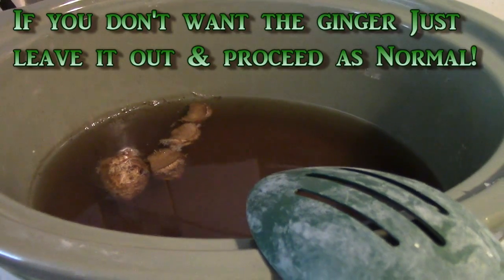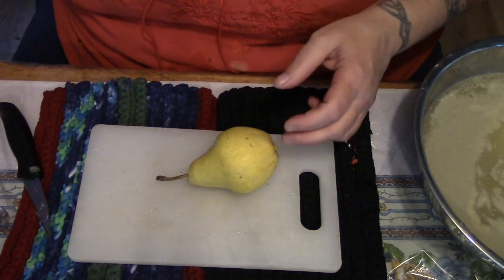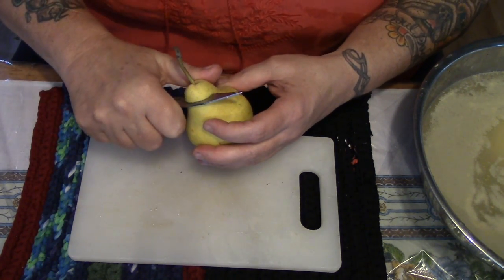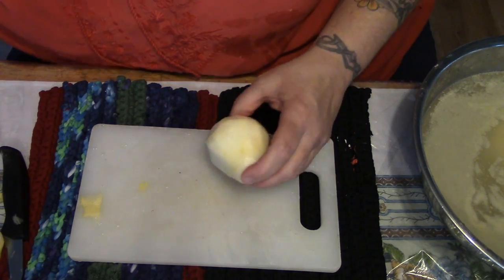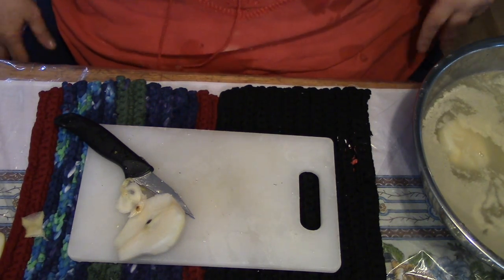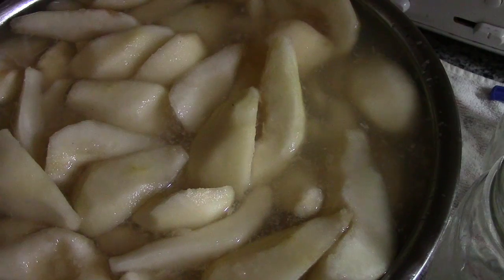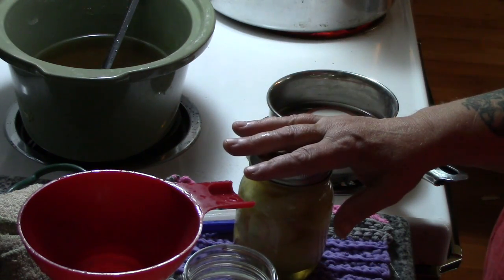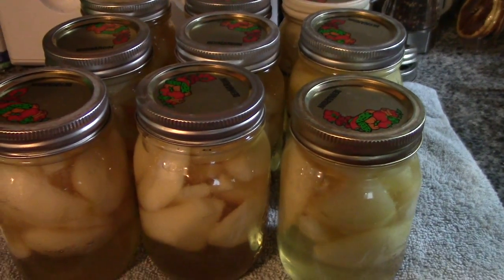Canning Pears In Ginger OR Plain Syrup!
Pear have a lovely delicate flavor..but sometimes they can benefit from a slight spot of spice..and ginger is just the right one!  In this recipe I can pears in a medium weight simple syrup with some ginger simmered in..don't like ginger? Leave it out..either way this is going to be a LOVELY winter treat!